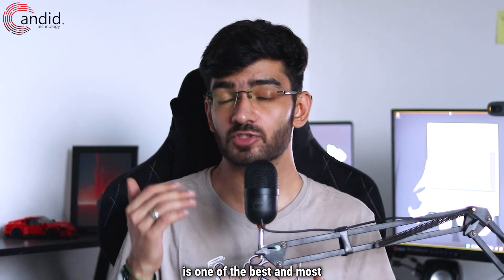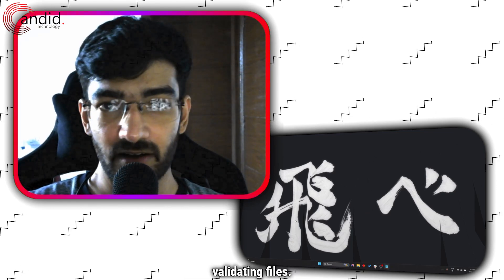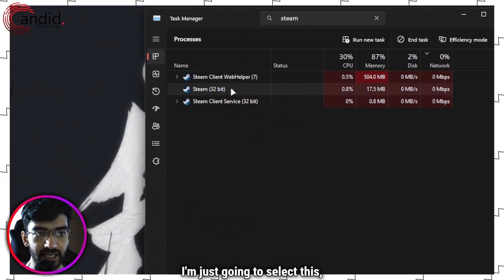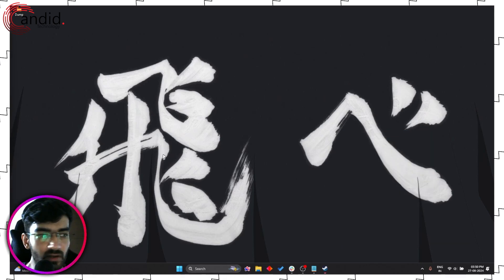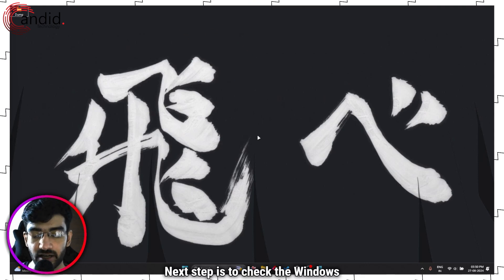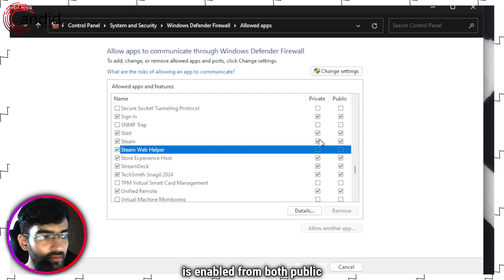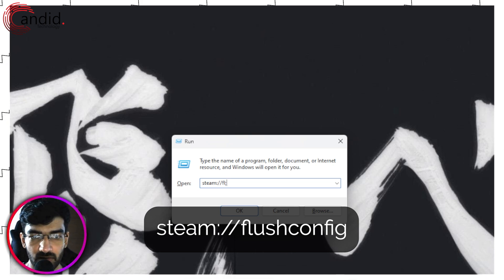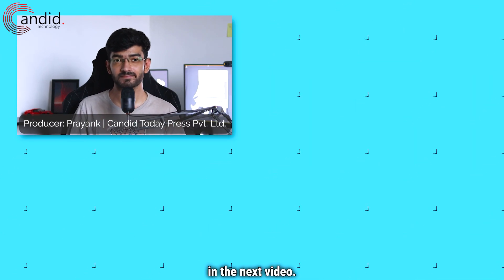Fix: 1 file failed to validate and will be reacquired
Here is how to fix "1 file failed to validate and will be reacquired" error in Steam. for more guides and tech explainers, reviews, lists, comparisons and more tech-related stuff.